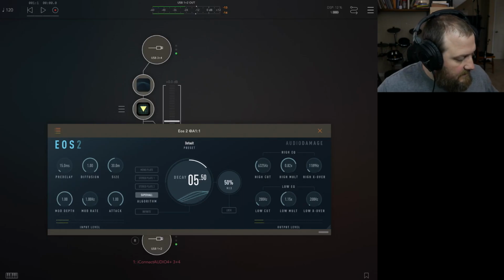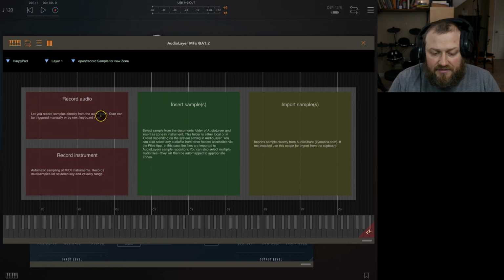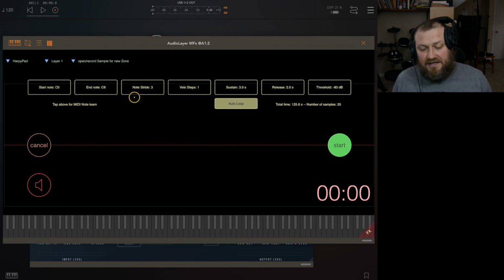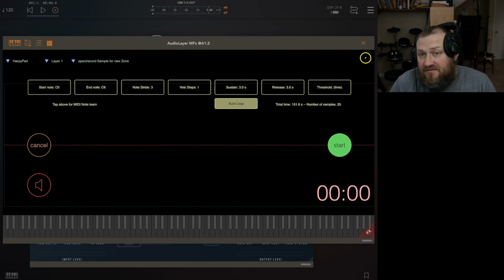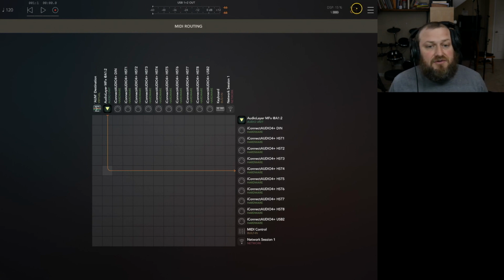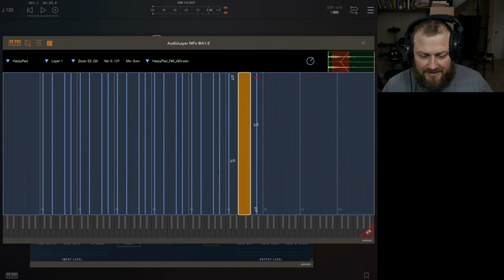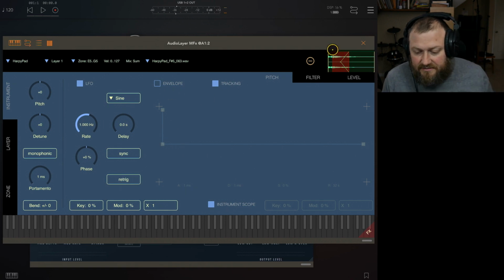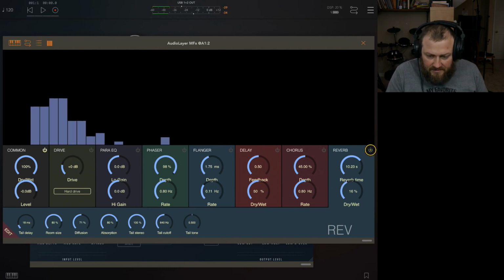Auto-Sample added to Audiolayer by Virsyn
Linktree

Equipment Used
Panasonic G7